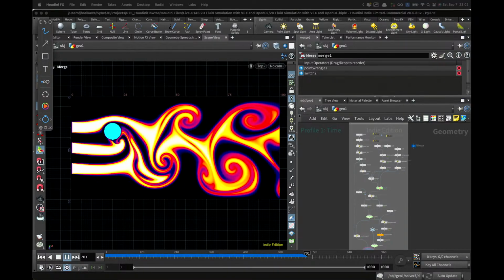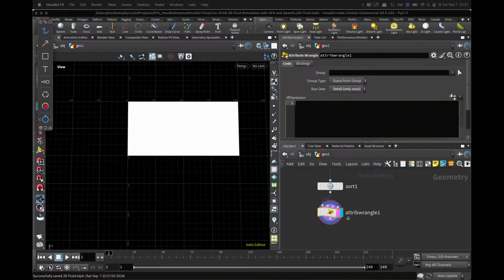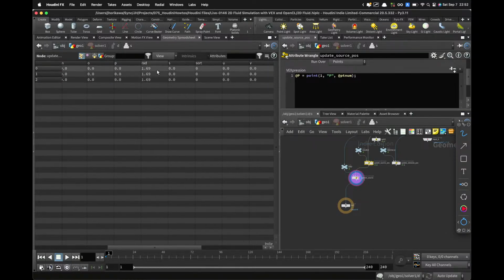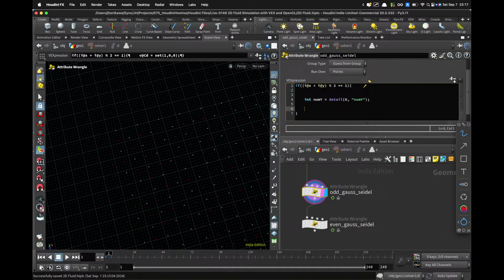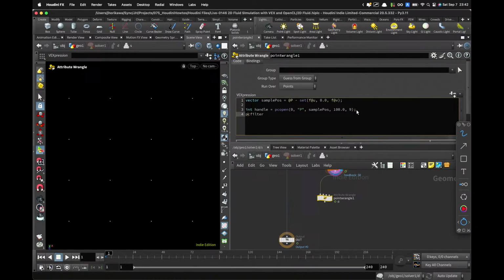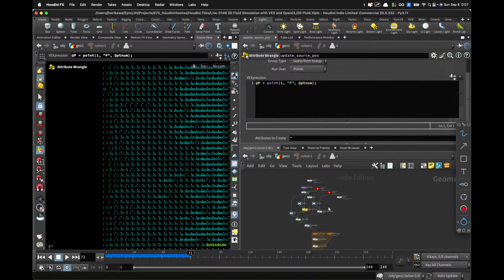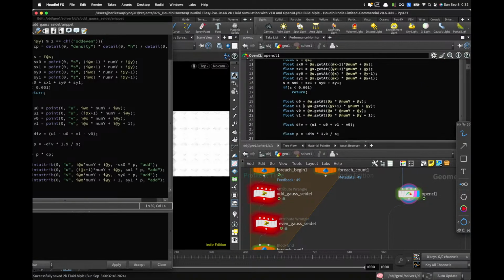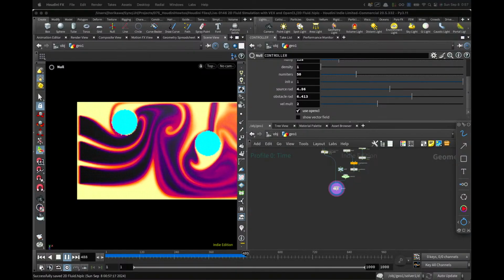Houdini Algorithmic Live #146 - 2D Fluid Simulation with VEX and OpenCL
This is a tutorial livestream for Houdini to introduce some of the interesting algorithmic design process. For this livestream I'm going to create a basic 2d Eularian fluid simulation using VEX and OpenCL.